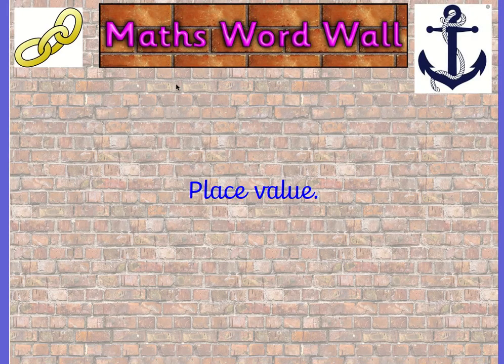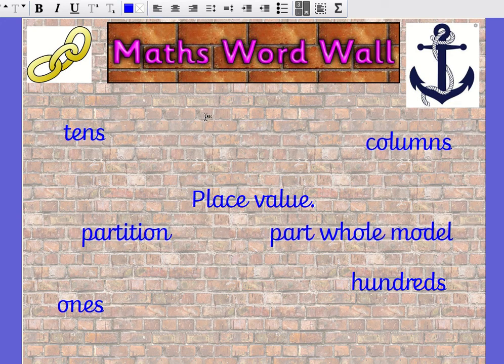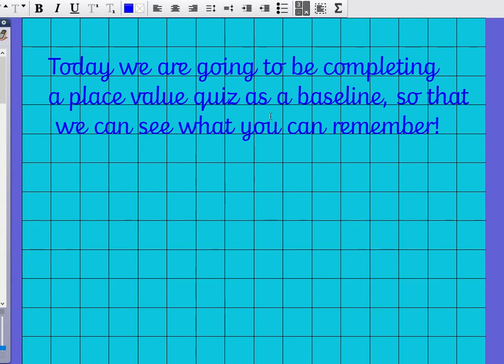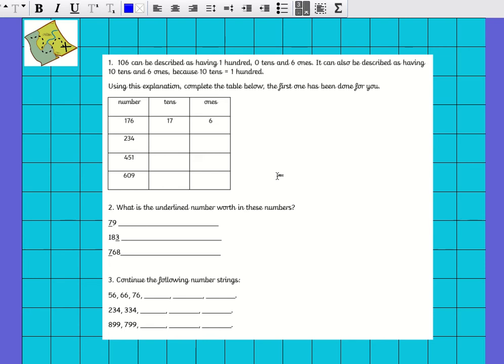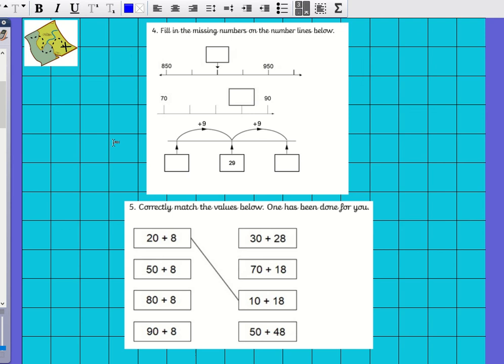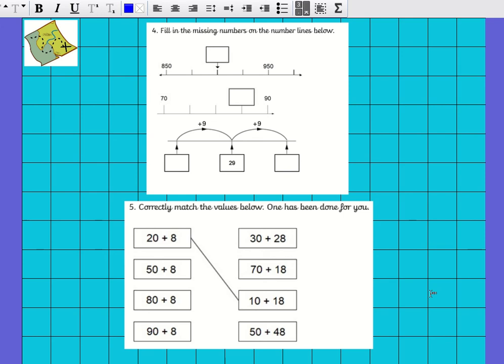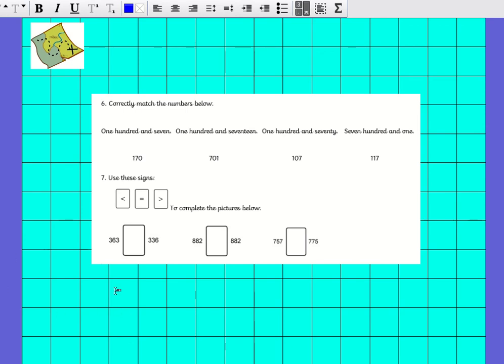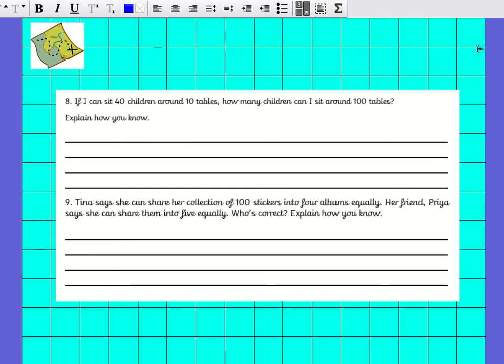Year 3 - Maths - Monday 22nd February 2021